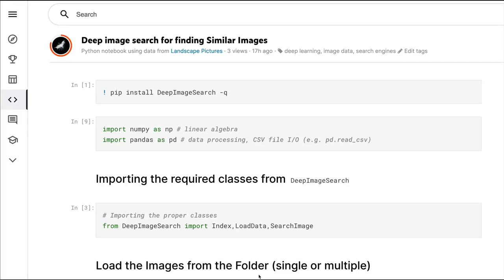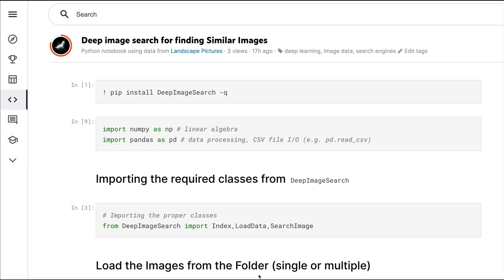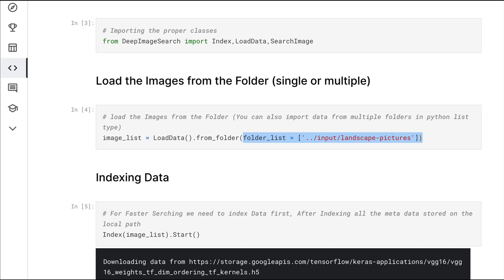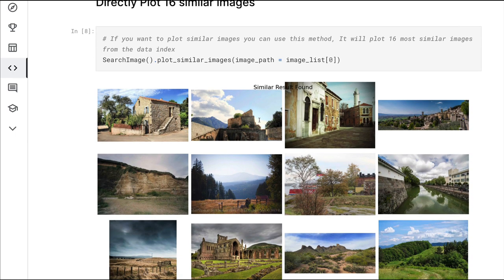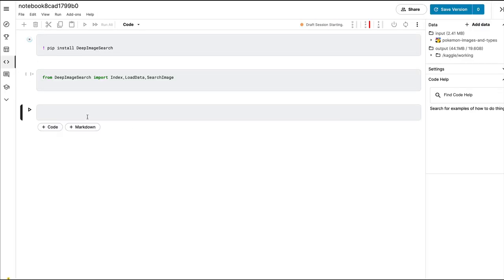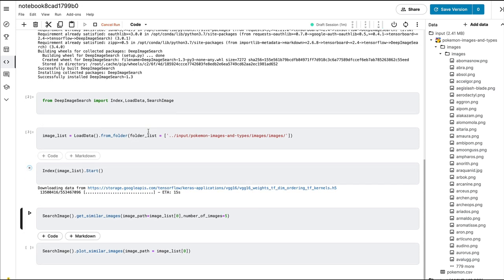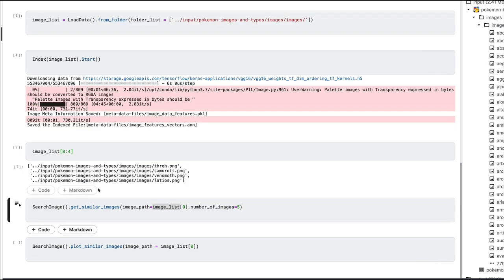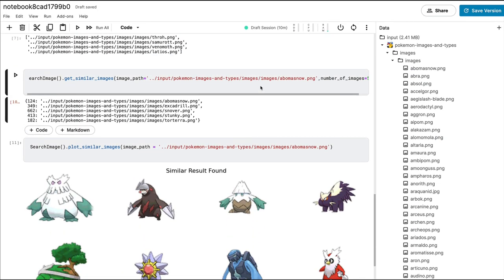Find Similar Images in Python with DeepImagesearch DeepLearning based Library | Applied ML Tutorial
In this Python tutorial, We'll look at a new library DeepImagesearch (which calls itself AI-Based Image Search Engine) gives a Deep Learning based Solution for Finding Similar Images.